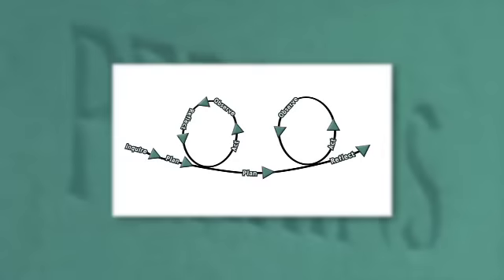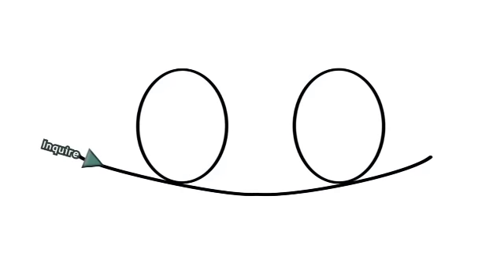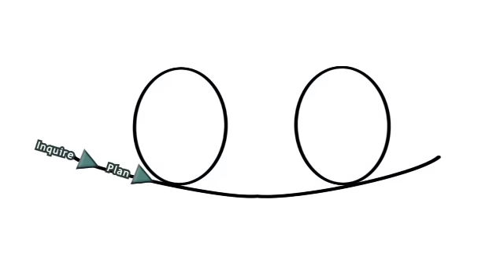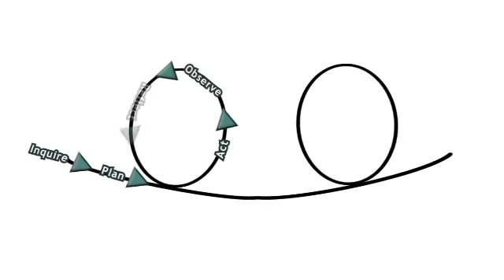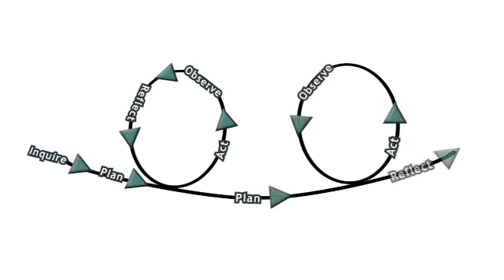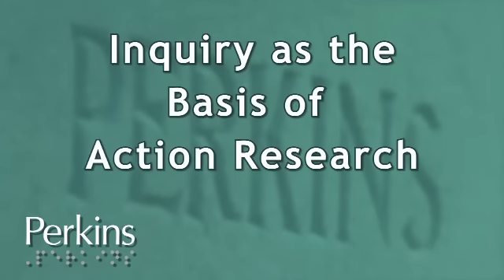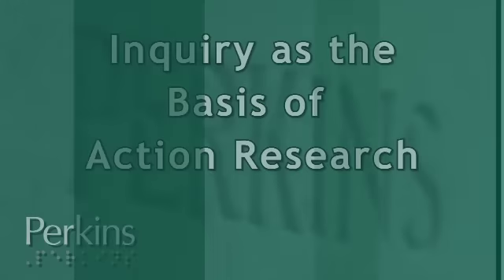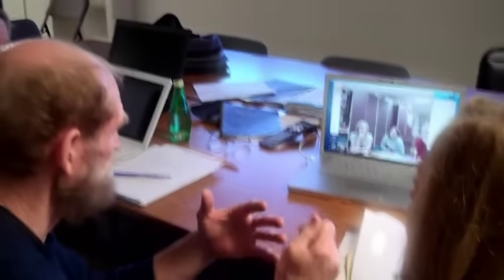Action Research in Special Education by Susan Bruce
In this webcast Dr. Susan Bruce talks about inquiry as the basis of action research and the types of action research that can be conducted. In addition, she shares examples of action research studies that were conducted at Perkins School for the Blind during the past two school years.

The chapters in this webcast are: 1 — Introduction; 2 — Inquiry as the Basis of Action Research; 3 — Types of Action Research; 4 — Examples of Action Research Studies; 5 — Understanding and Applying Insights Gained from Action Research.

Special educators can earn professional credits for watching this video.